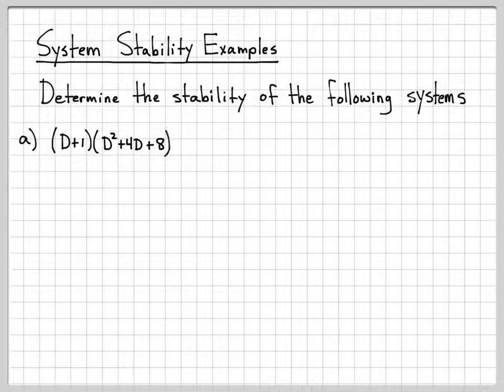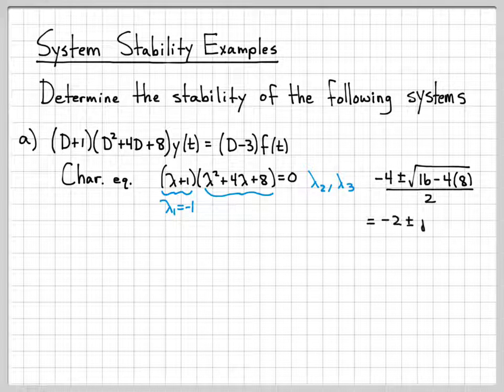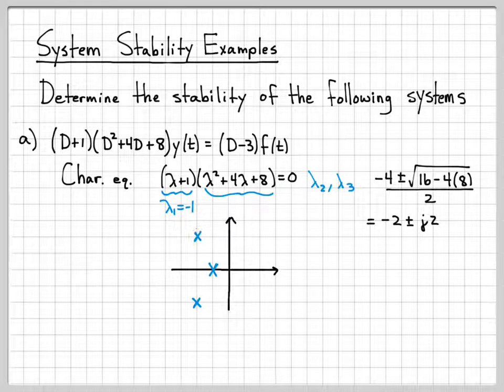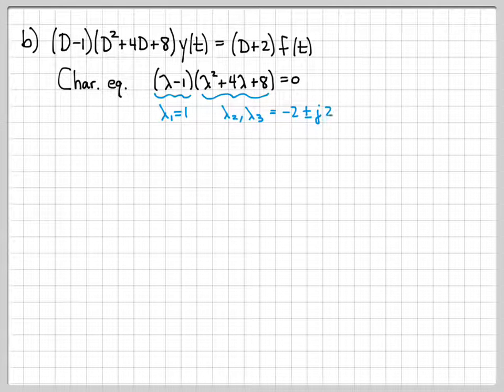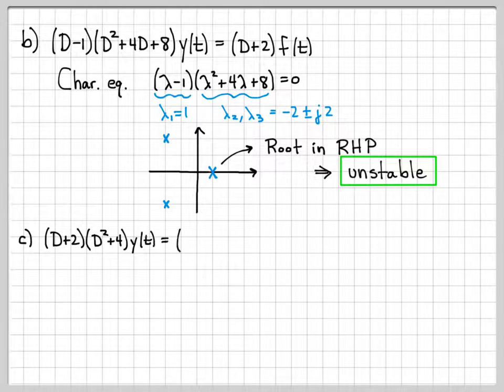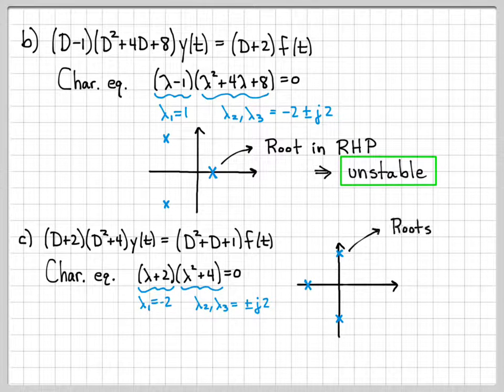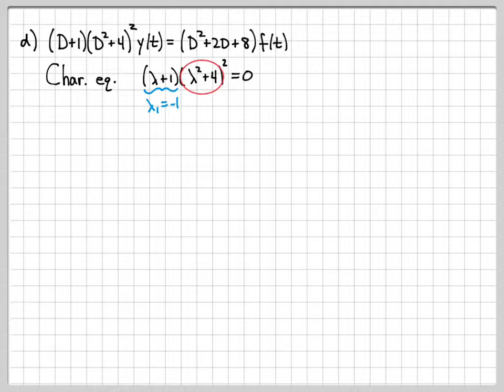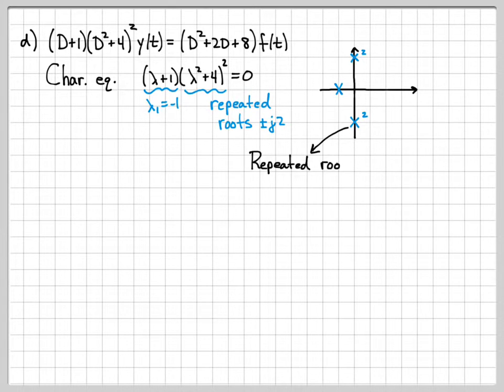Continuous-Time LTI System Stability Examples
The previous video defined system stability in terms of the systems characteristic root locations in the complex plane.  This video works a variety of examples where systems described in the time-domain by a differential equation are analyzed to determine their characteristic root locations n the complex plane and resulting system stability classification.